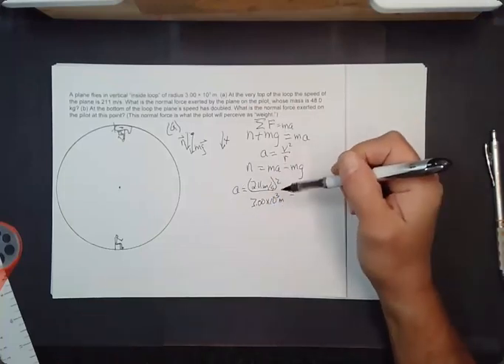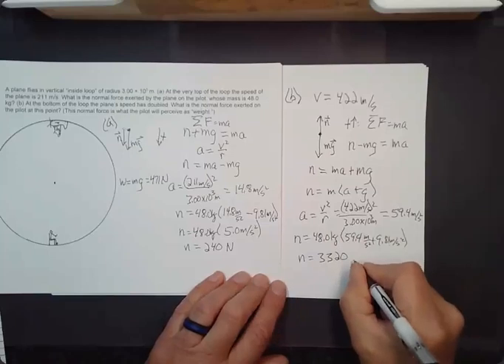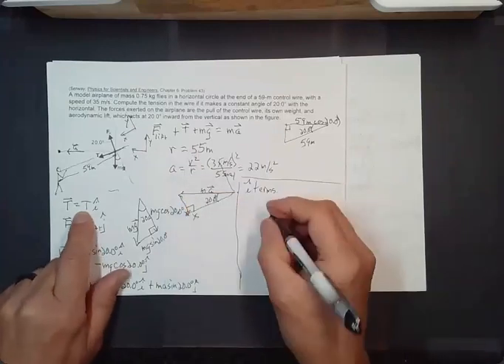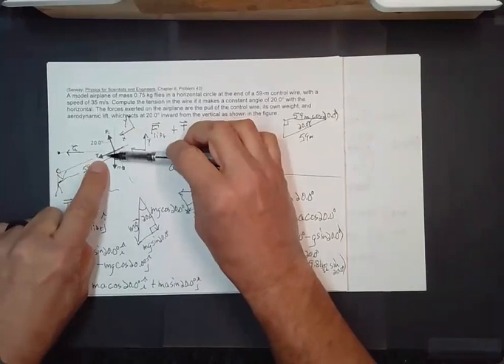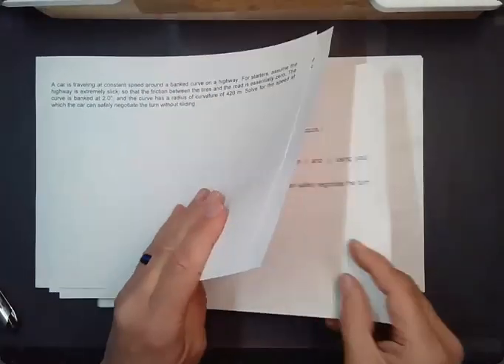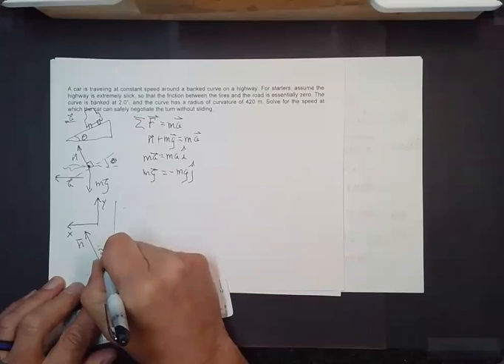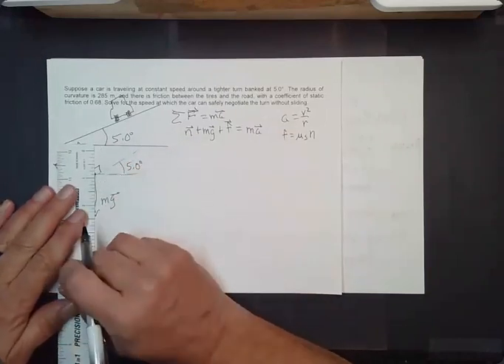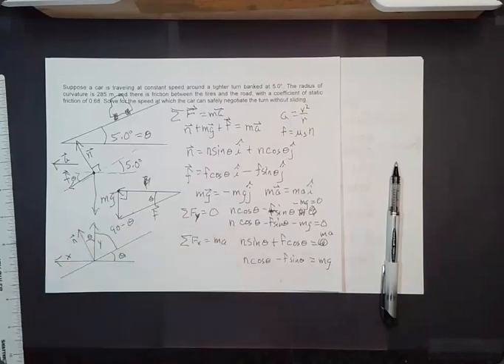Newton's Law Problems for Circular Motion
In this video we look at solving problems with Newton's laws of motion for situations where an object is traveling in circular motion.